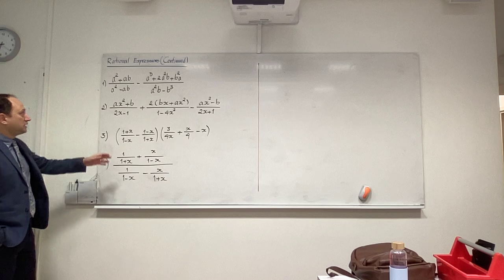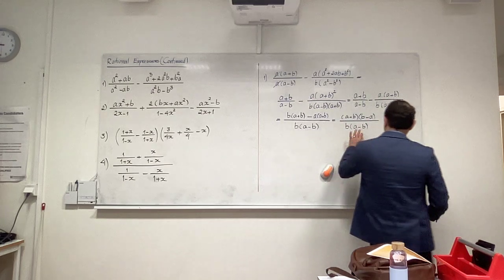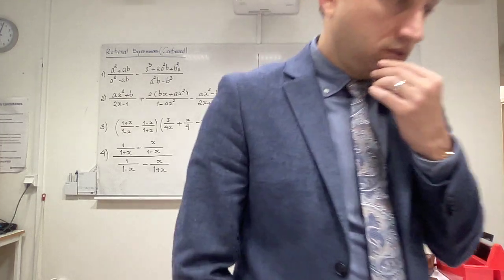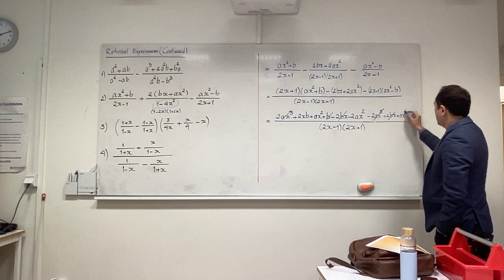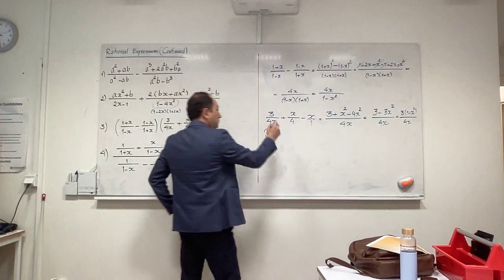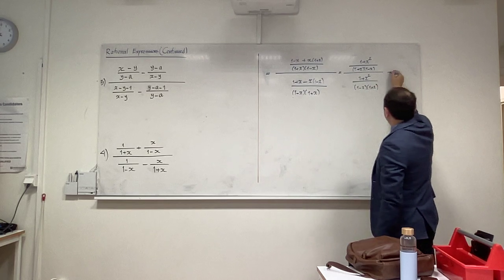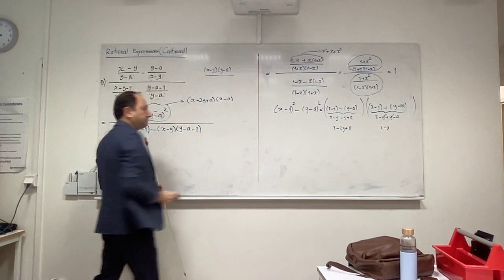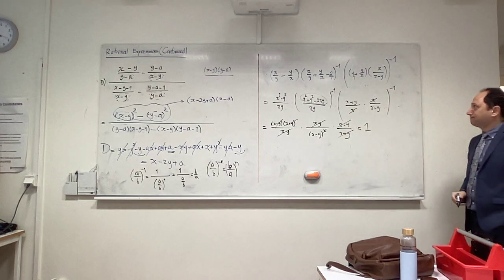Matematik 3c, Rational Expressions, Part 3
In this video, I present and solve more examples related to the topic.